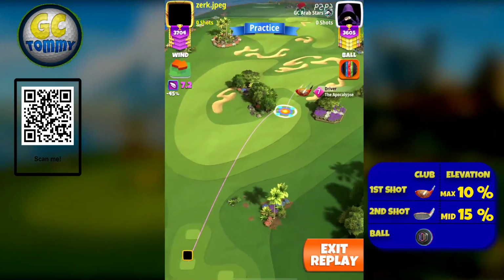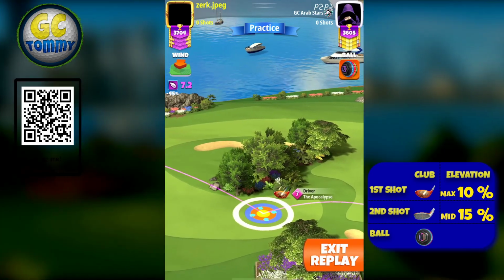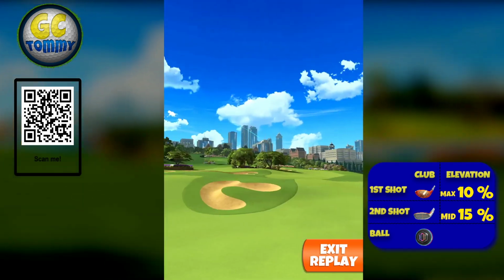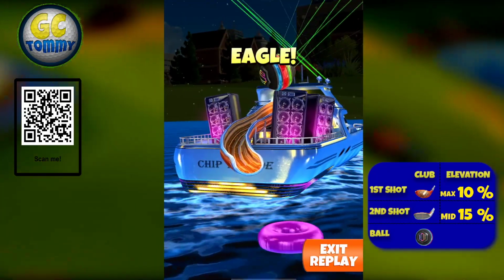Expert QR Hole 1 - Par 4, EAGLE - Easter Tournament, *Golf Clash Guide*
This is Hole 1 - Par 4 of the Centenary Harbour, playing from 2nd tee for the Easter Tournament.